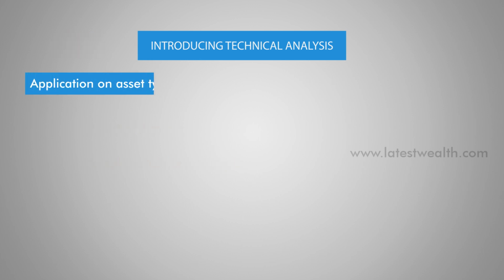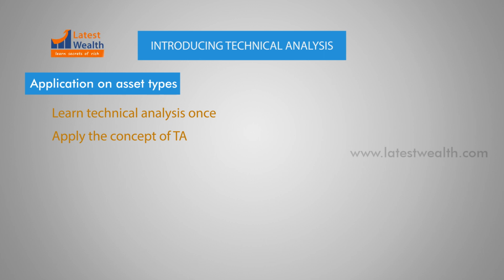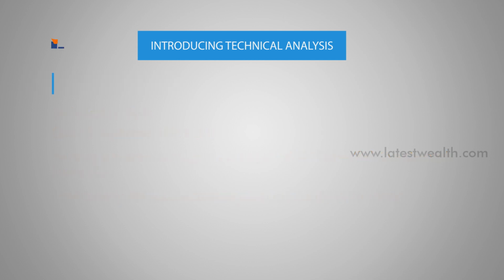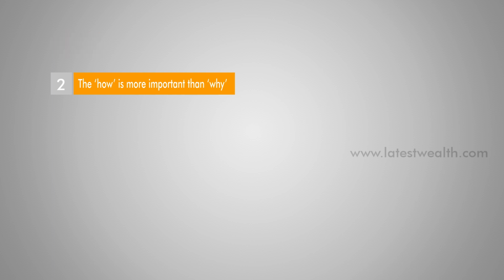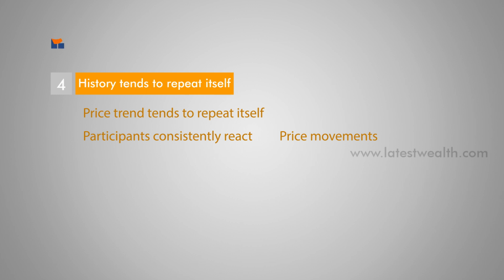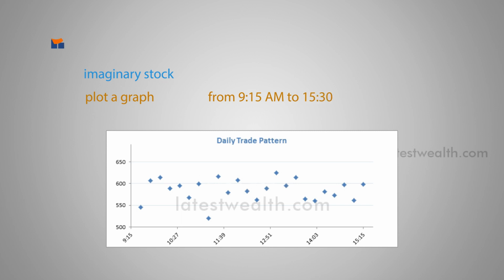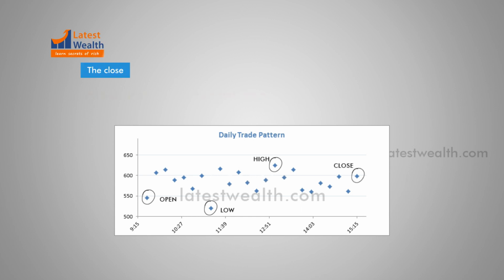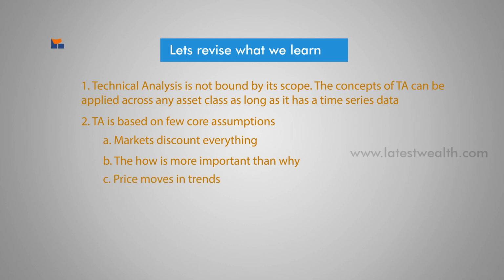2 Technical Analysis